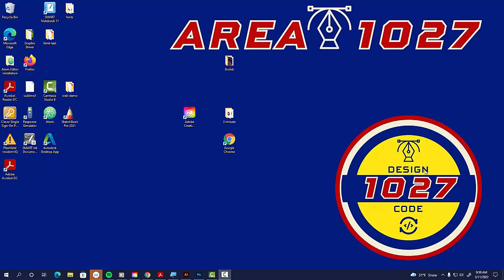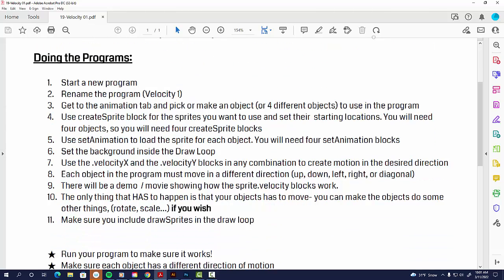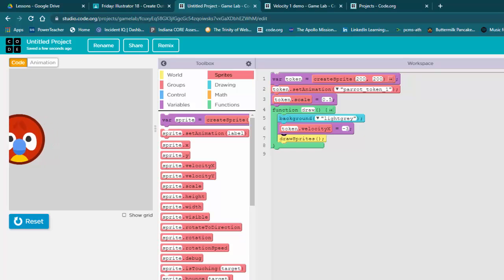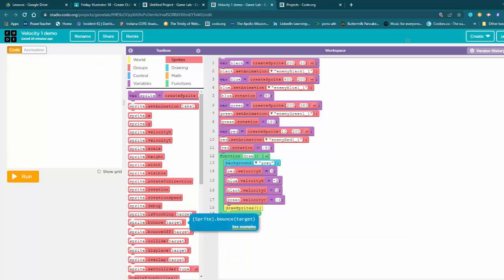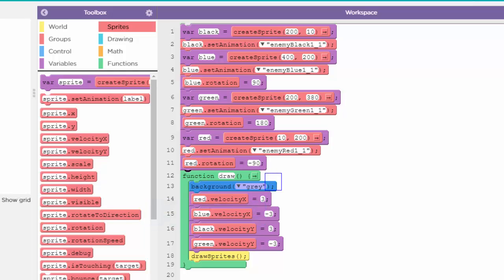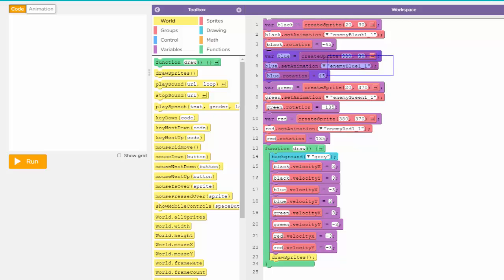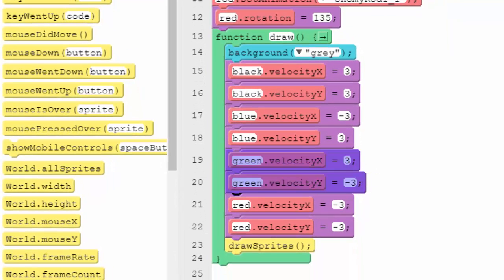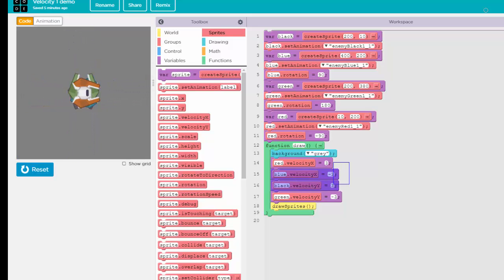Computer Science: Game Lab 19 - Velocity 01